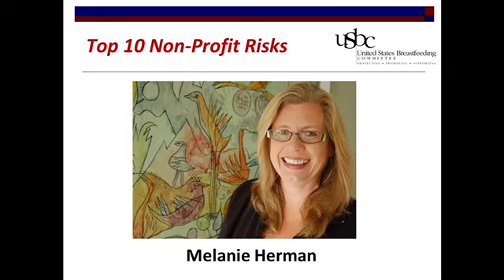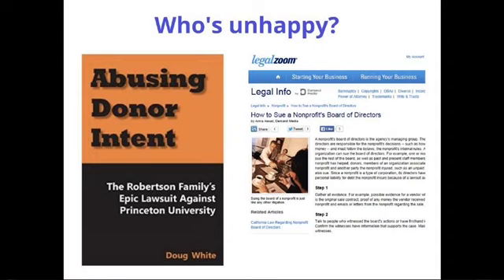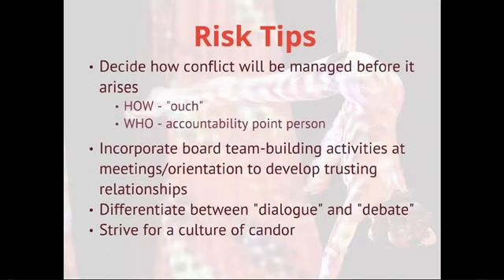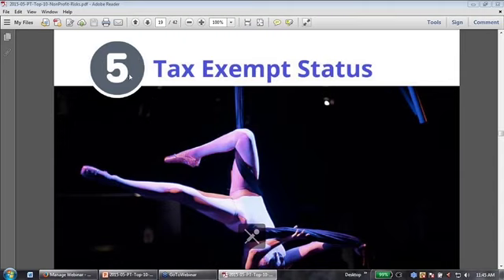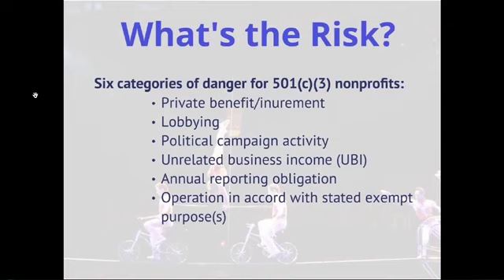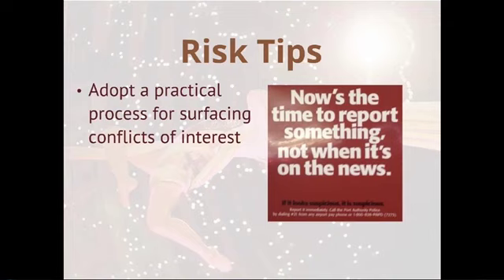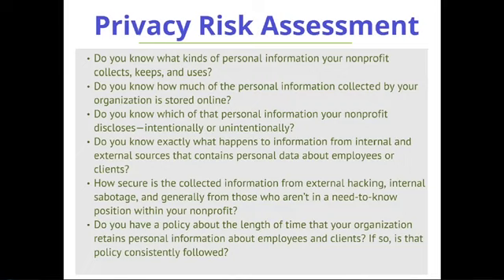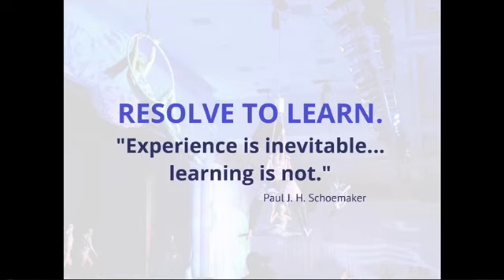"Power Tools For Coalitions" Webinar: Top 10 Nonprofit Risks (5/20/2015)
Presented by:
Melanie Lockwood Herman, Executive Director, Nonprofit Risk Management Center

Most nonprofit leaders are well aware that the organizations they serve must embrace risk to make a positive difference in our world. Yet too often, nonprofit risk management programs are too narrowly focused on operational issues and miss the big-picture dangers that leave a mission in peril. This entertaining and thought-provoking webinar will forecast ten risks most likely to threaten your coalition’s success in 2015. Learn practical tips to help your coalition steer clear of legal liability and other mission-draining consequences of misunderstood or overlooked risks. Highlights will include:

-"How to Lose Your Tax Exempt Status without Really Trying"
-Copyrights and Trademarks
-Failure to Understand and Manage Conflict of Interest
-Unhappy Stakeholders